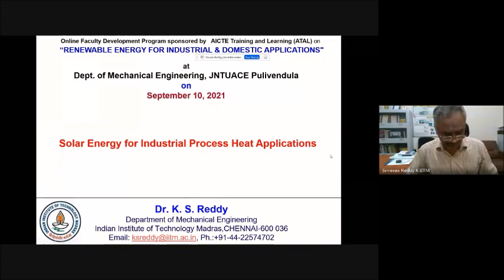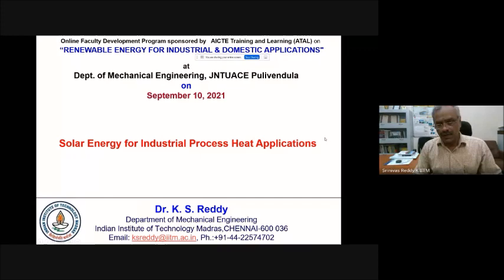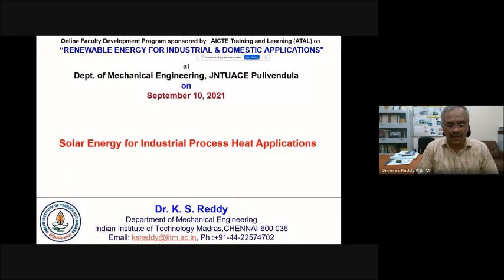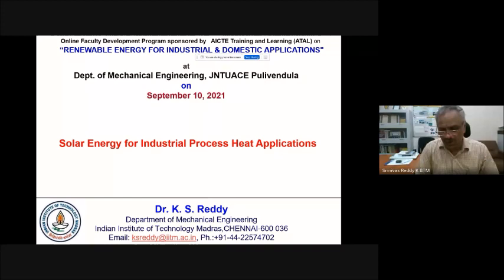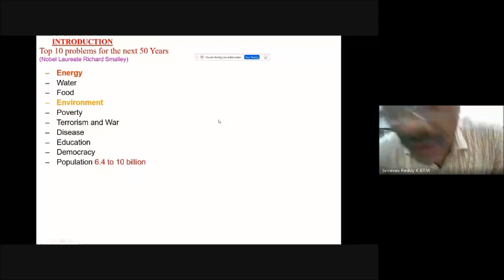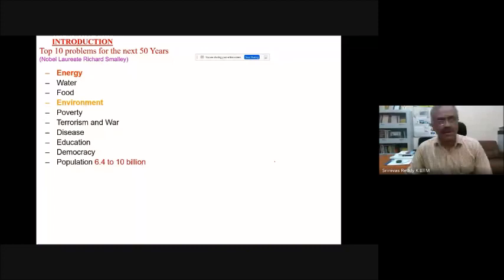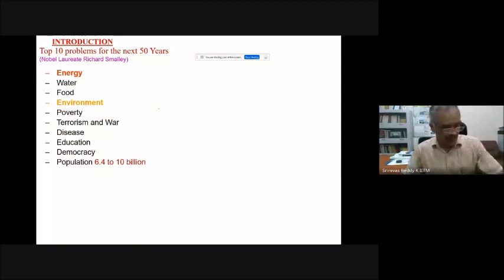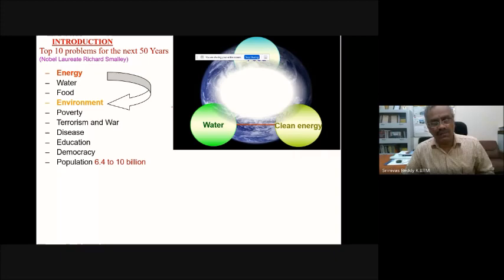Day-5 Session-1 Solar energy for Industrial process Heat Applications-Professor. K.Srinivas Reddy